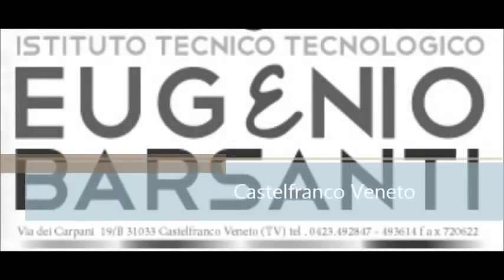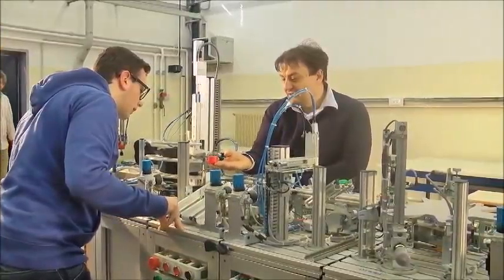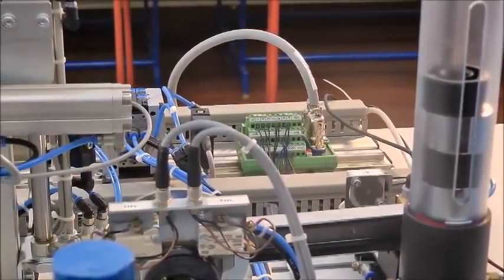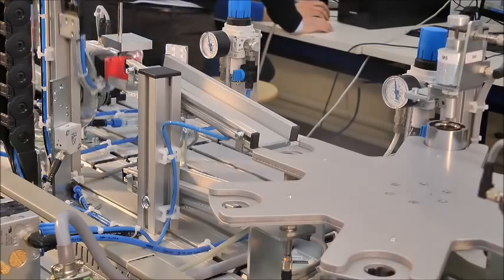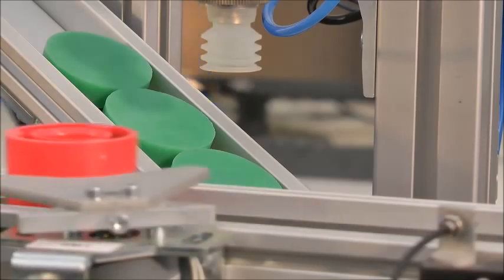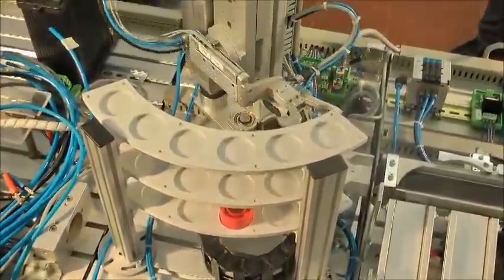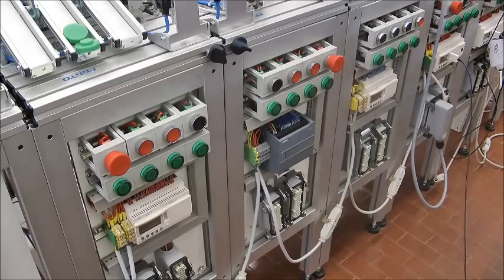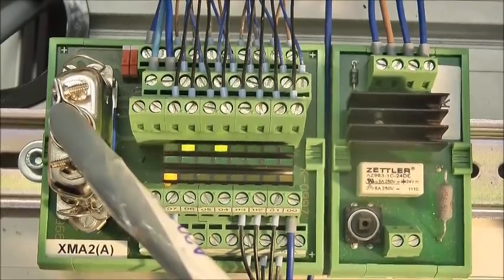Itis Barsanti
Laboratorio Automazione Festo -

( riprese CastelfrancoTV )